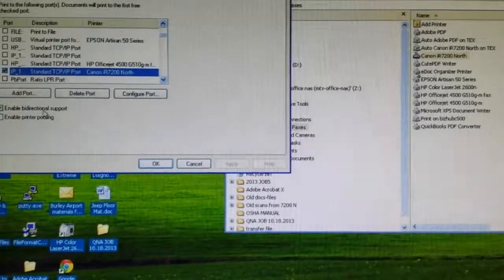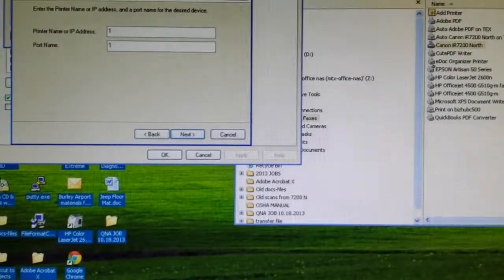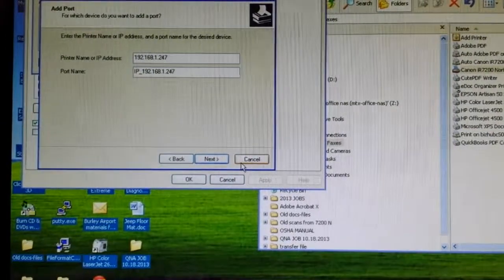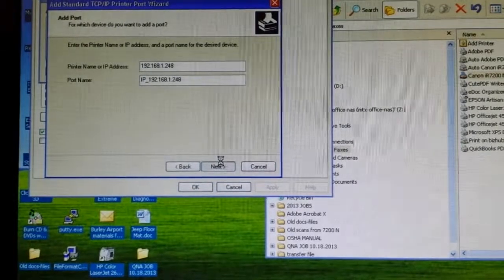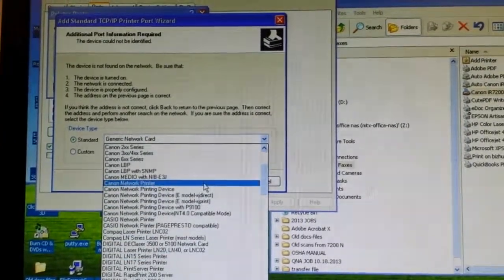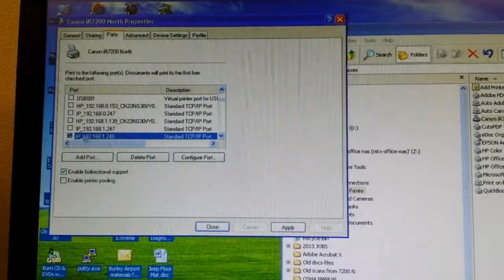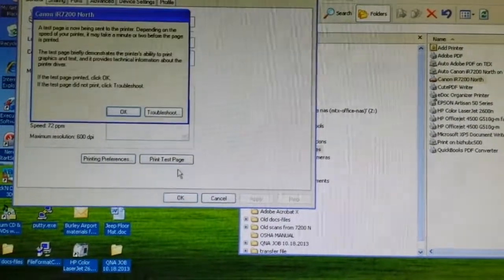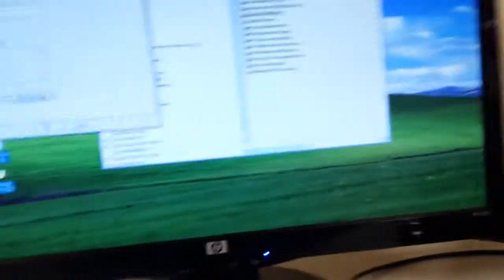Changing the ip address on a cannon ir7200(1)